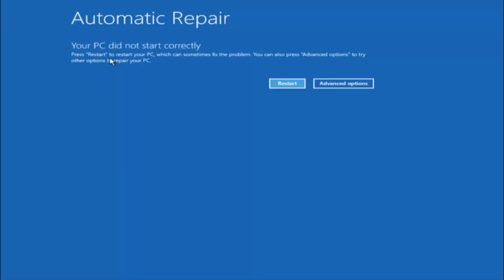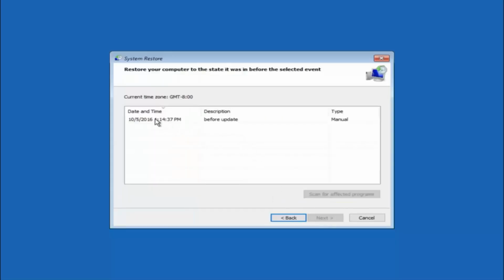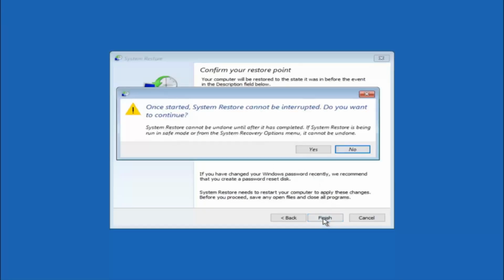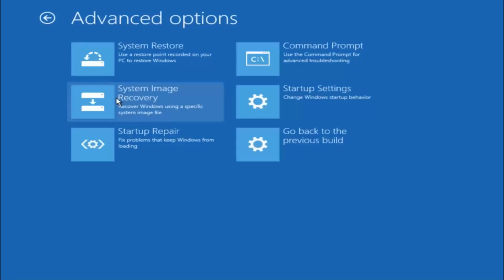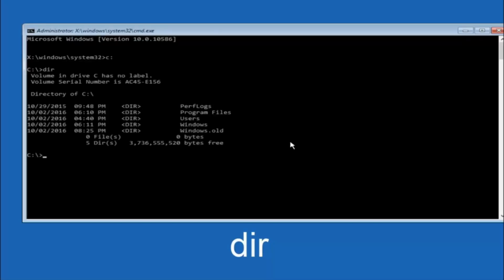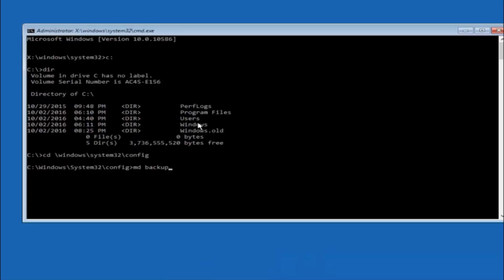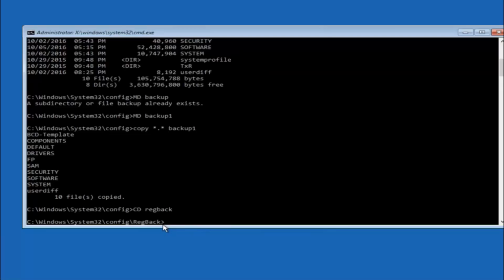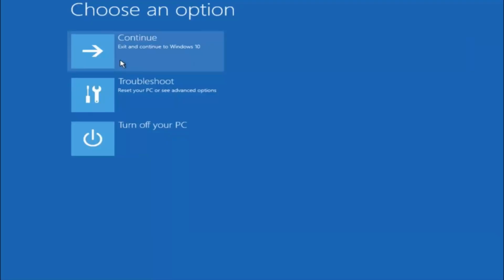How To Fix Blue Screen on Lenovo ThinkPad X13 [Solution]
If your Lenovo ThinkPad X13 is experiencing a blue screen, this video explores the issue and discusses common reasons why this Windows system error may occur. Blue screen problems can interrupt productivity, cause unexpected restarts, and affect the overall performance and reliability of your business laptop. This tutorial focuses on the Lenovo ThinkPad X13 blue screen issue, helping viewers understand the symptoms and possible causes without covering the repair process. Whether the error appears during startup or while using Windows, this video provides useful information about the topic.

Issues addressed in this tutorial:
Lenovo ThinkPad X13 blue screen
Lenovo ThinkPad X13 BSOD
Fix blue screen Lenovo laptop
Lenovo ThinkPad X13 Windows error
Lenovo ThinkPad X13 boot problem

This tutorial is designed for Lenovo ThinkPad X13 users who want to learn more about blue screen errors and Windows system stability concerns. It provides helpful insight into the topic while keeping the focus on understanding the problem rather than describing repair steps. If your Lenovo laptop is experiencing crashes, startup failures, or unexpected Windows errors, this video offers valuable background information. It is a useful resource for understanding Lenovo ThinkPad X13 blue screen problems and improving awareness of common Windows performance challenges.